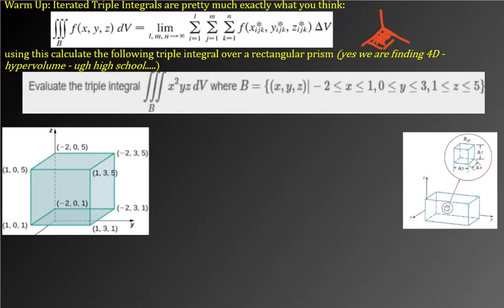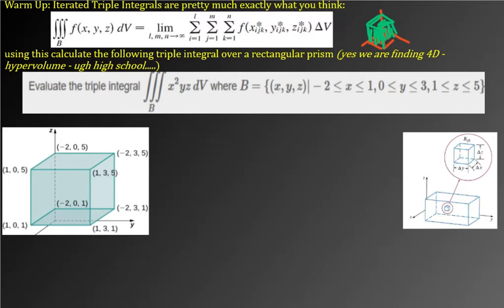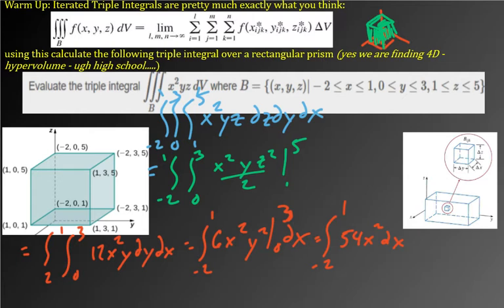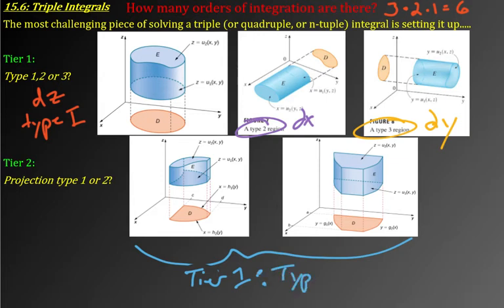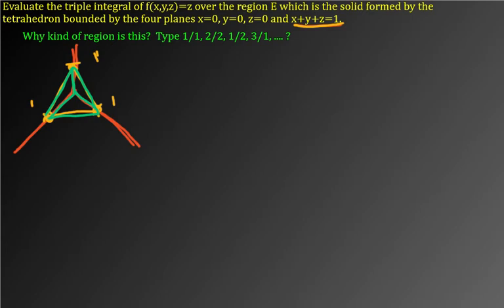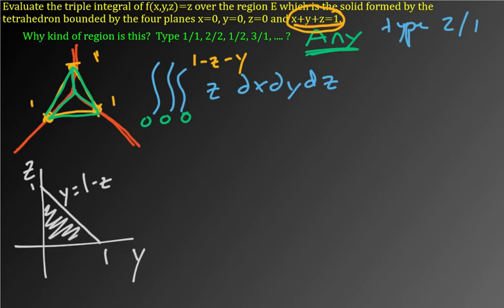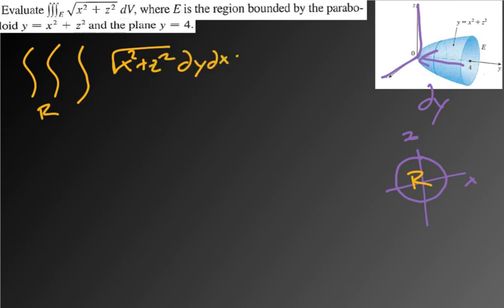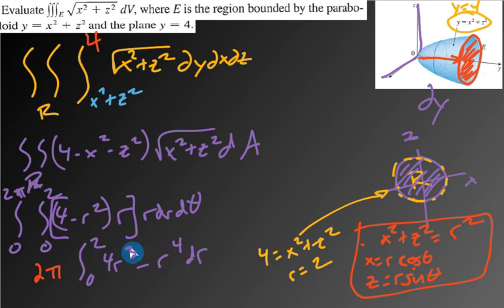Ch 15.10 - Calculus 3 - Triple Integrals Day 1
You thought it was done after double integrals, but then you remembered the number 3 follows the number two and you realized it wasn't. Lets do some triple integrals, i.e. lets find some hypervolume!!!